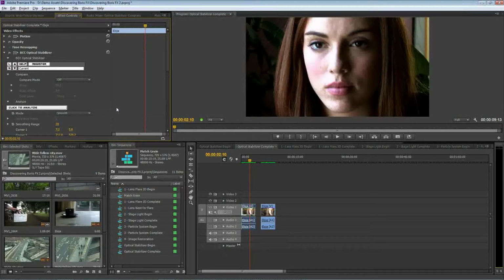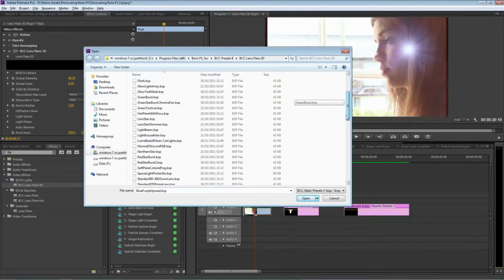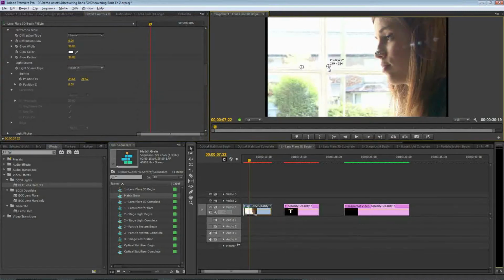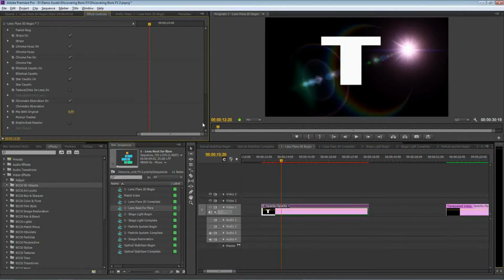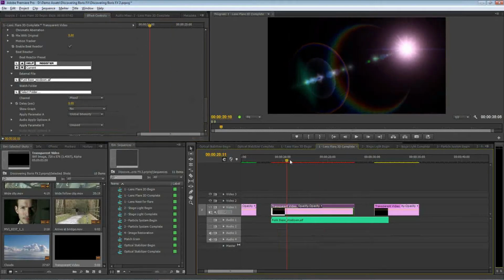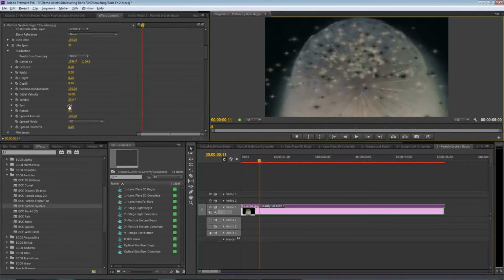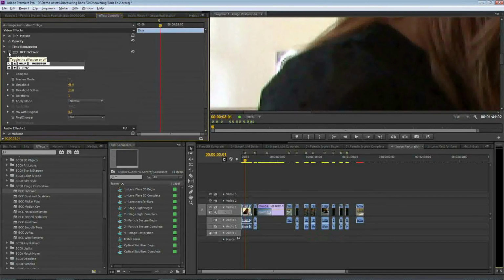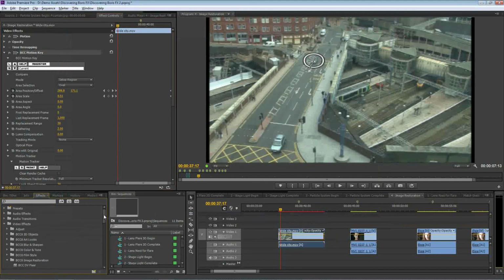Webinar Replay: Streamline Your VFX Workflow in Adobe Premiere Pro CS6 with Boris Continuum Complete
On Thursday, December 6th, Maxim Jago presented this live introduction to some of the powerful new features of Boris Continuum Complete 8 as part of an Adobe Premiere Pro CS6 workflow. Learn about integration into your nonlinear editing system, hardware and system performance, and creative and technical effects.